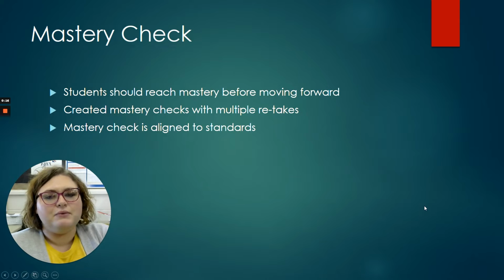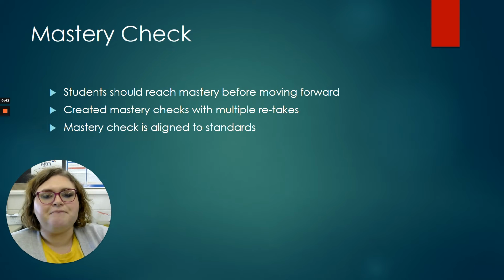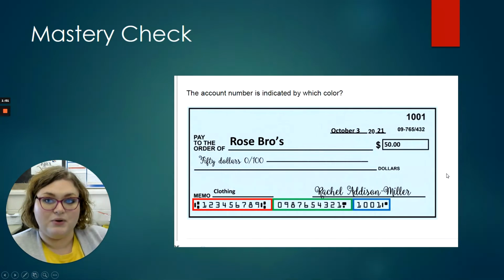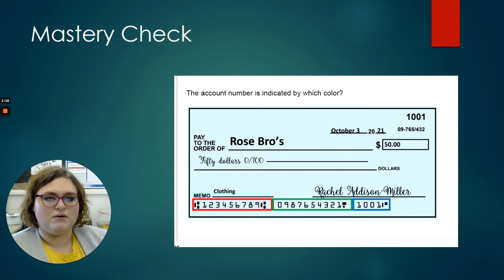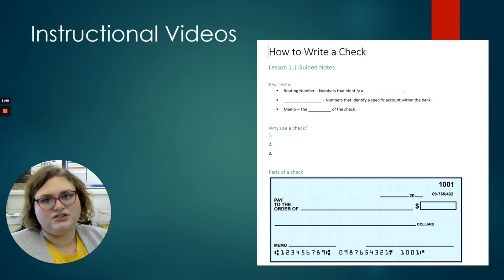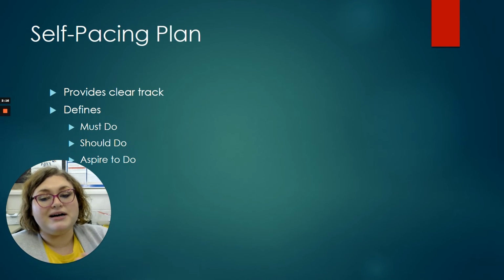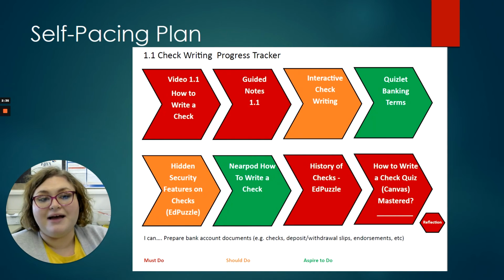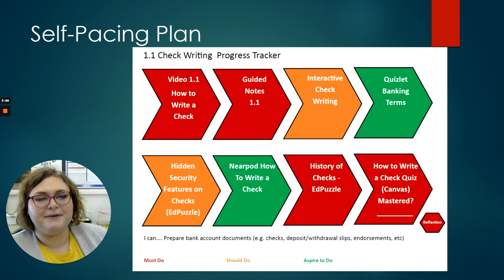Rachel Miller - Modern Classroom Project